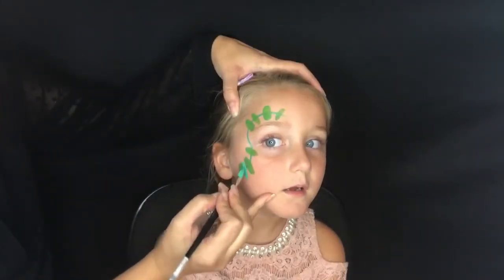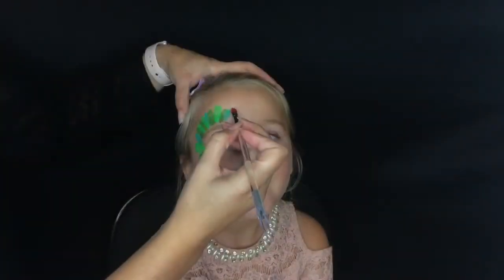Penguin Kids Halloween Costume Contest ~The Very Hungry Caterpillar ~ by Arielpaints -Closed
Enter your child’s book inspired Halloween costume photo at: penguinkidshalloween.com **NOTE: The costume must be inspired by a book character, but is not required to have face paint**

LINK TO FACE PAINT STARTER KIT